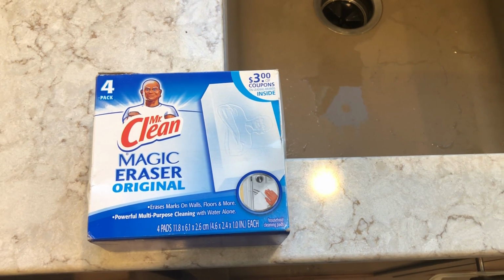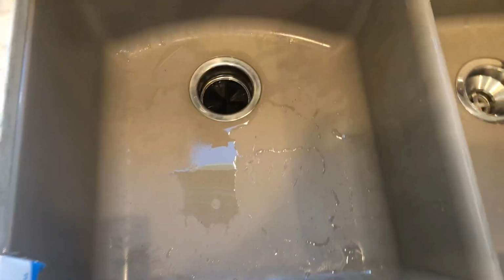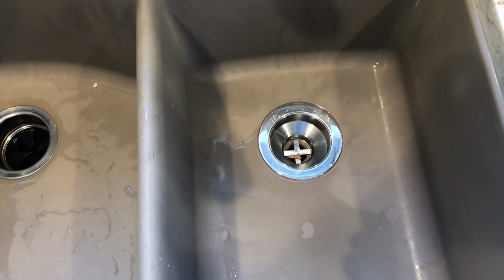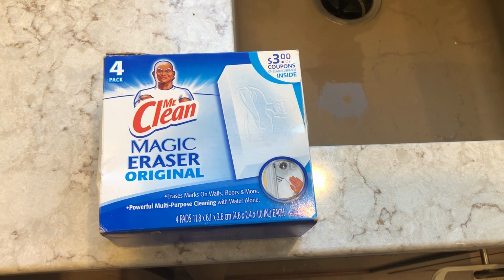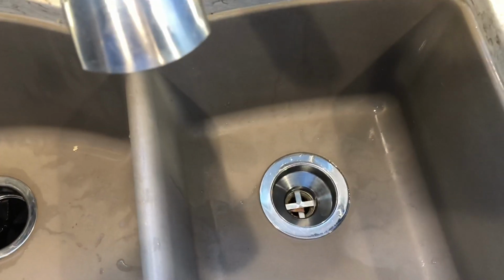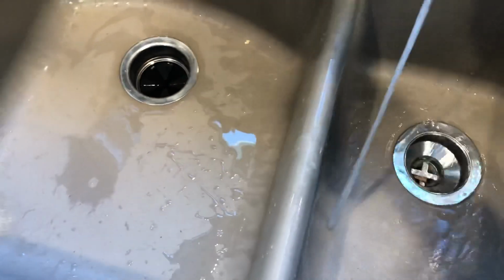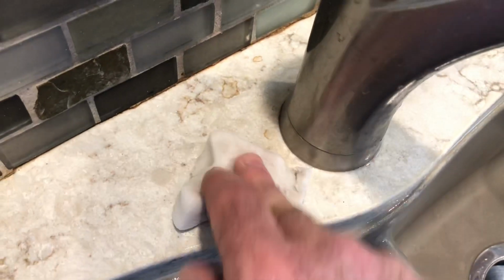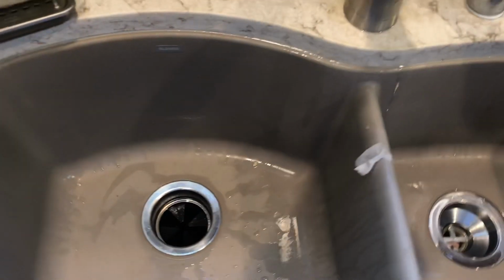Mr. Clean Magic Eraser Cleans everything including the kitchen sink